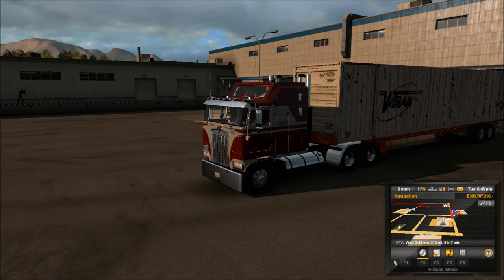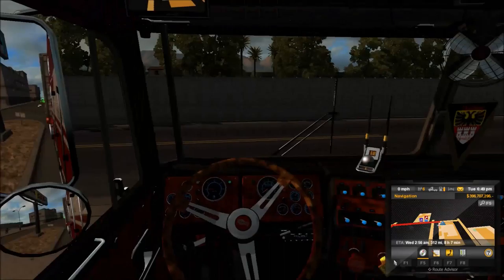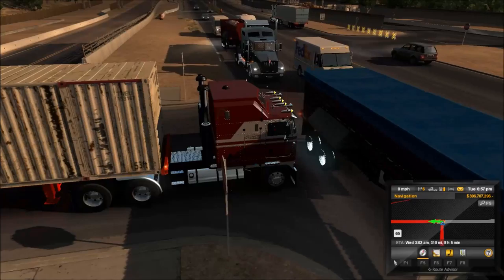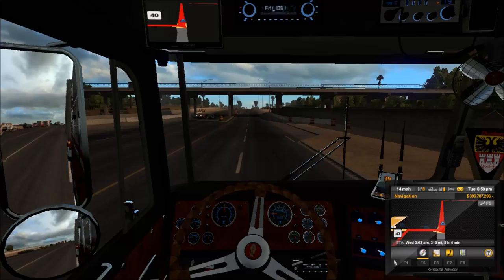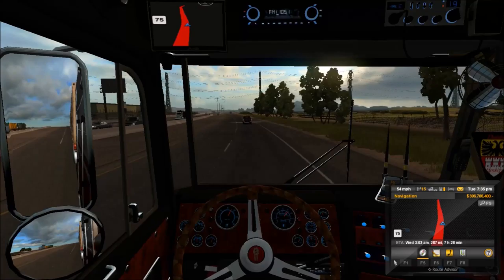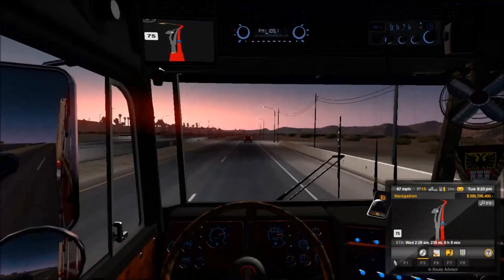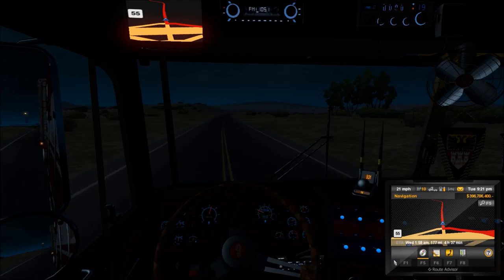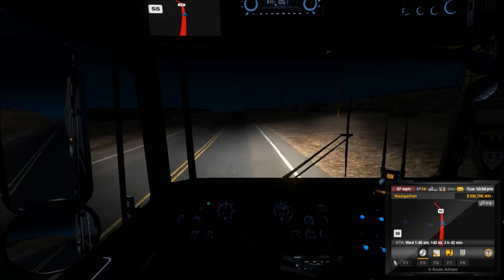American Truck Simulator: Kenworth K100 container haul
"Candyland" and "Infectious" by Tobu